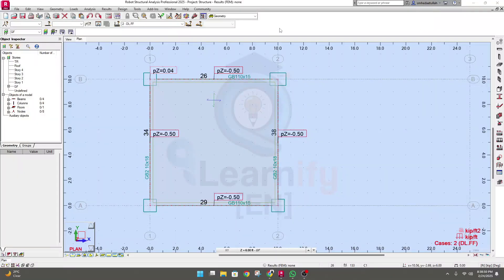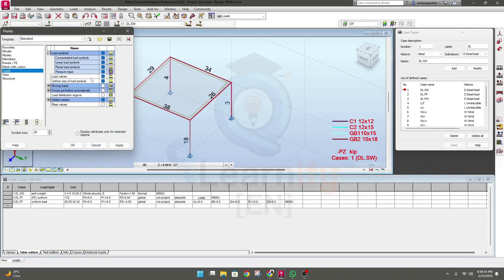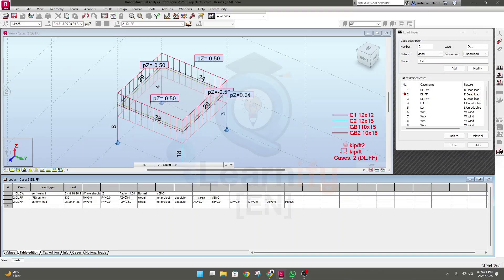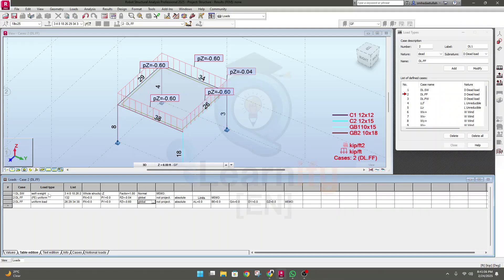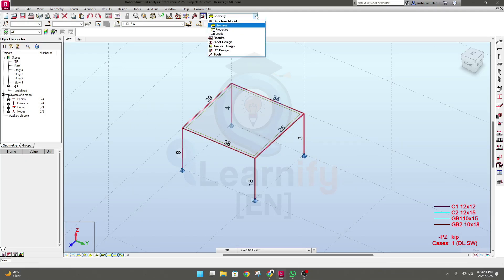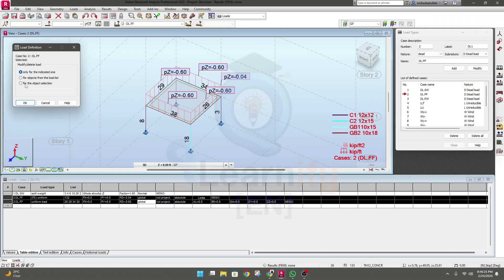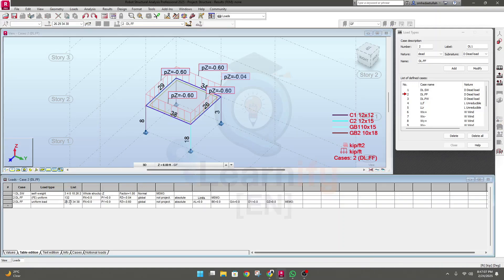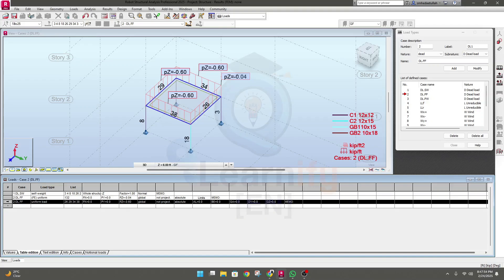9. Autodesk Robot Structural Analysis Professional Tutorials 2025 - Modifying and deleting Load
Learn Autodesk Robot Structural Analysis Professional Tutorials 2025 with this step-by-step guide! This tutorial covers Modifying and deleting Load in Robot Structural Analysis Professional 2025. Whether you're a beginner or an experienced engineer, this video will help you set up your structural model efficiently. Master the fundamentals of Autodesk Robot and streamline your analysis workflow. Watch now and enhance your structural engineering skills with Robot Structural Analysis!